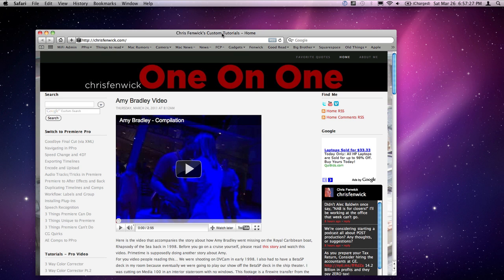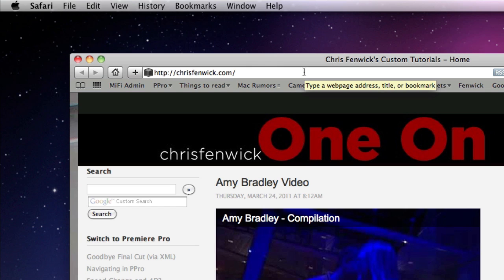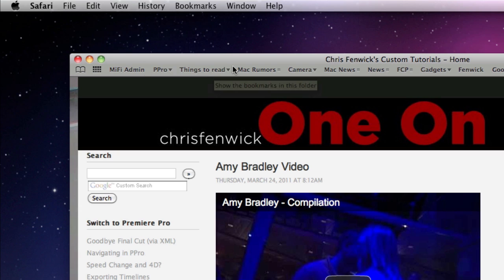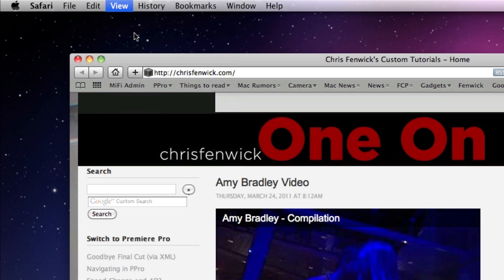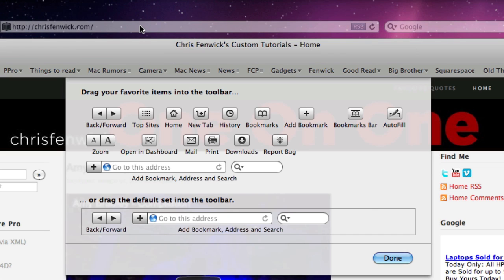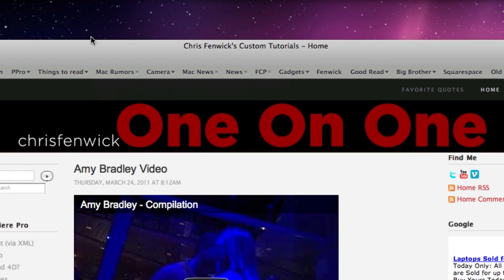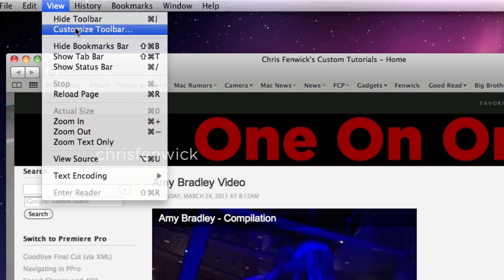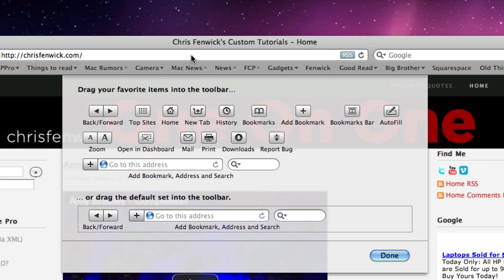110326 Safari Toolbar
My good friend Clarence found hmself in a pickle and couldn't figure out how he lost his URL input bar in Safari.  It can be a bit tricky if you are unfamiliar with it but, as is the case with a lot of things... its really easy if you know what you are doing.